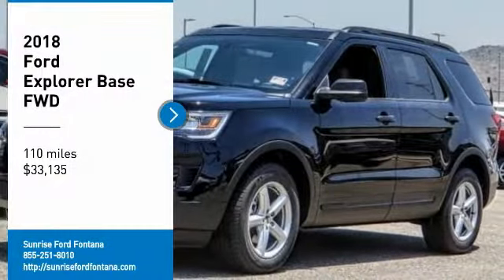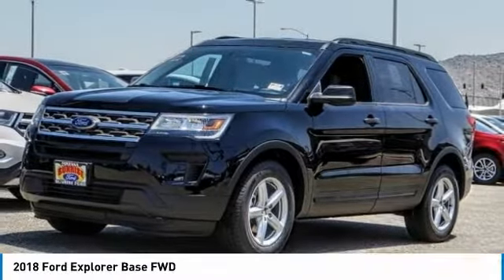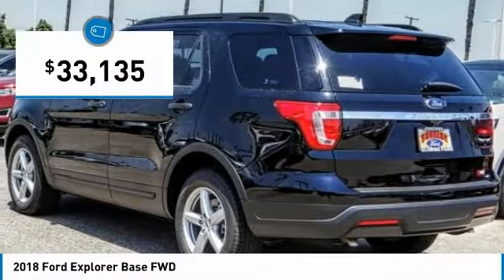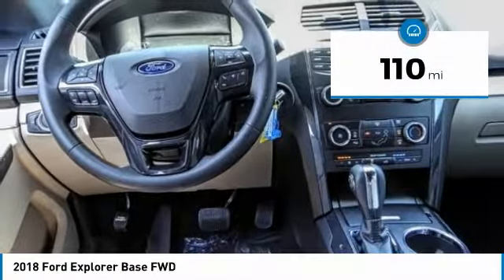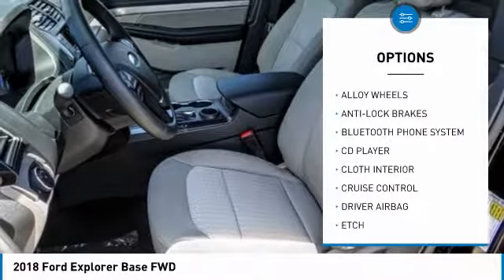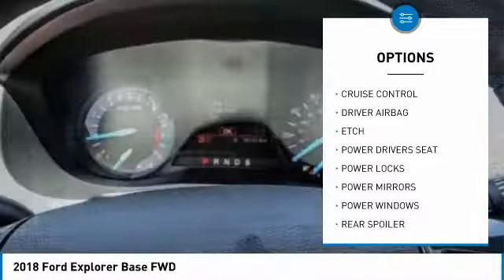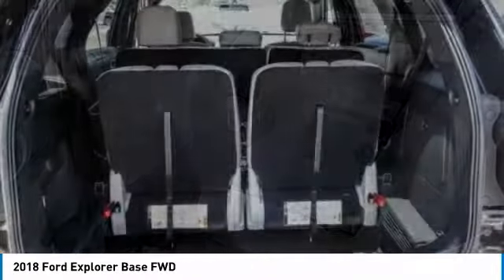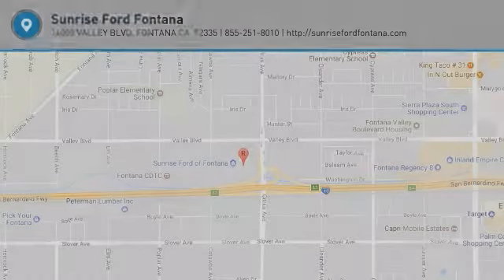2018 Ford Explorer Fontana, Chino, Norco, Moreno Valley, San Bernardino, CA FJ3387DT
2018 Ford Explorer Base FWD

16005 VALLEY BLVD.

SUNRISE FORD FONTANA: PROUDLY SERVING FONTANA, CHINO, NORCO, MORENO VALLEY, SAN BERNARDINO, AND SURROUNDING SOUTHERN CALIFORNIA LOCATIONS. THIS SHADOW BLACK 2018 Ford EXPLORER IS EQUIPPED WITH A ENGINE; 3.5L TI-VCT V6, AUTOMATIC TRANSMISSION, AND RECEIVES AN ESTIMATED 17 City/24 Hwy MPG. FONTANA, CA 92335. FONTANA, CA  CHINO, CA  NORCO, CA  MORENO VALLEY, CA  SAN BERNARDINO, CA 2018 Ford EXPLORER Base FWD Stock #: FJ3387DT | VIN: 1FM5K7B83JGB44206 | 2018 Ford Explorer Base FWD Sunrise Ford Fontana